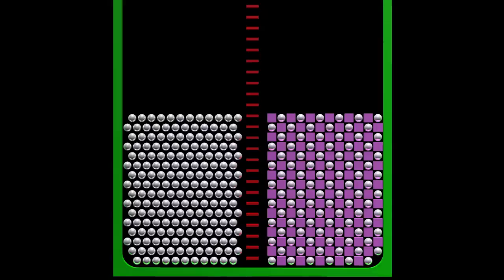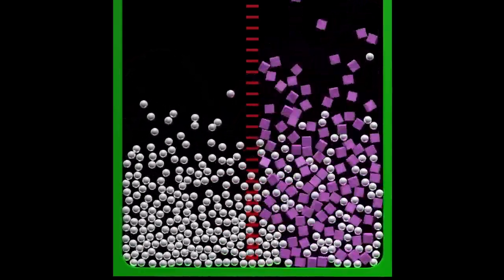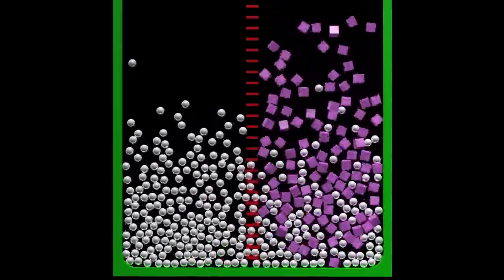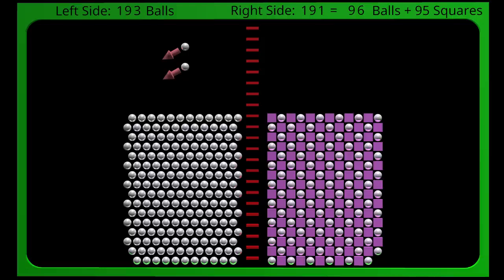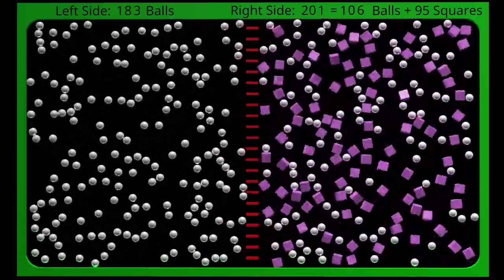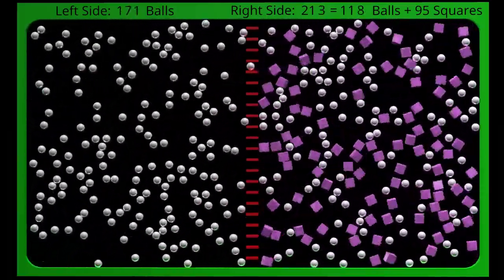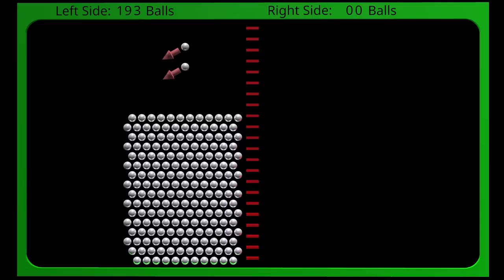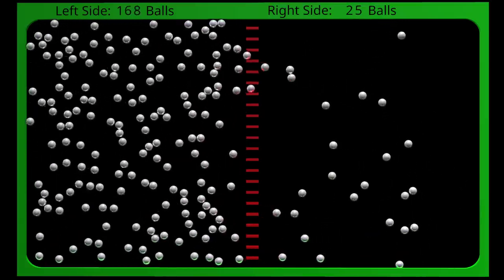Osmosis as you have never seen it